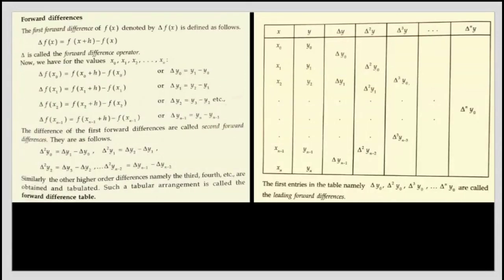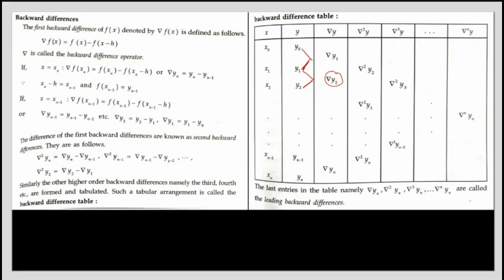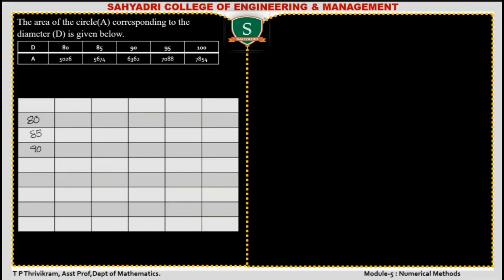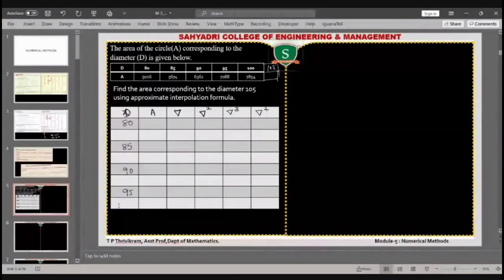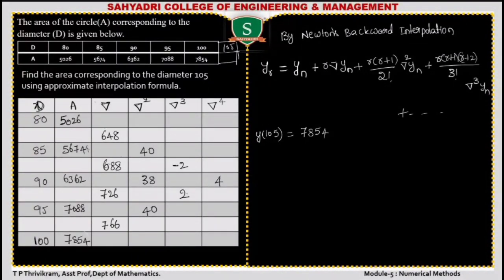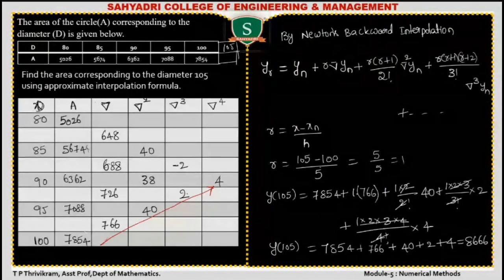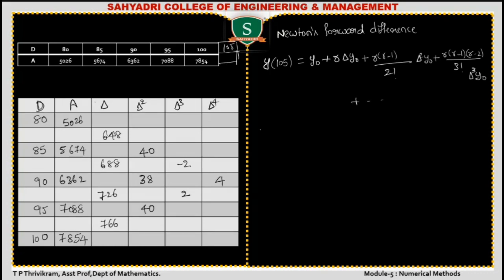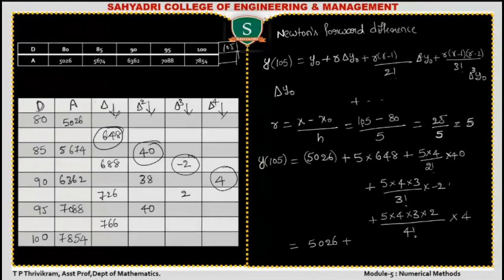Numerical Methods ( Lecture-1)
Problems on forward and Backward interpolation